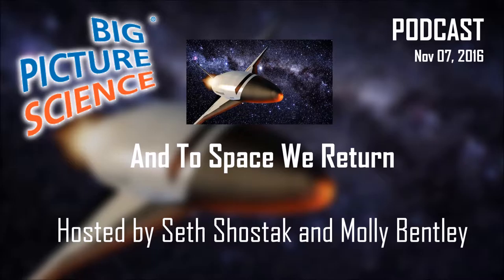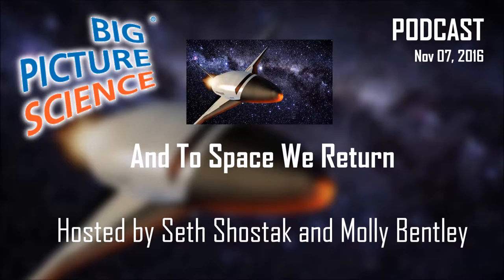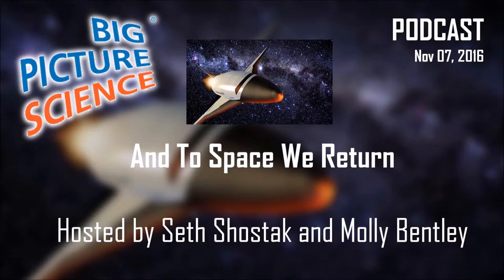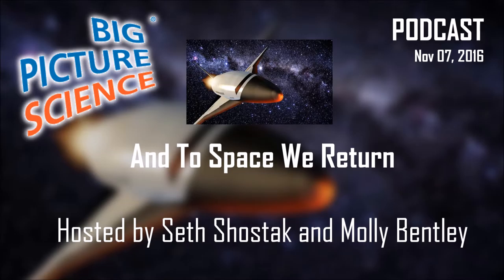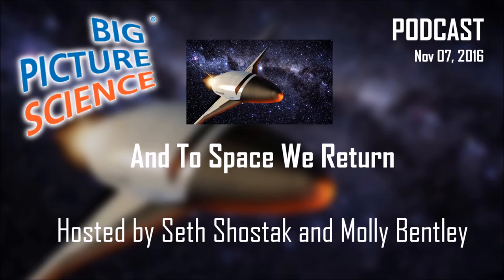Big Picture Science: And To Space We Return - 07 Nov 2016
Hosted by Seth Shostak and Molly Bentley. ENCORE Earth may be the cradle of life, but our bodies are filled with materials cooked up billions of years ago in the scorching centers of stars. As Carl Sagan said, “We are all stardust.” We came from space, and some say it is to space we will return.

Discover an astronomer’s quest to track down remains of these ancient chemical kitchens. Plus, a scientist who says that it’s in our DNA to explore – and not just the nearby worlds of the solar system, but perhaps far beyond.

But would be still be human when we arrive? Hear what biological and cultural changes we might undergo in a multi-generational interstellar voyage.

Guests:
Timothy Beers - Astronomer, University of Notre Dame
Chris Impey - Astronomer, University of Arizona, author of Beyond: Our Future in Space
Cameron Smith - Archaeologist, Portland State University